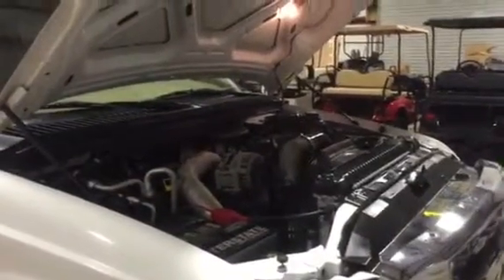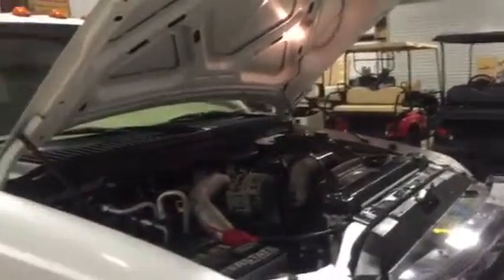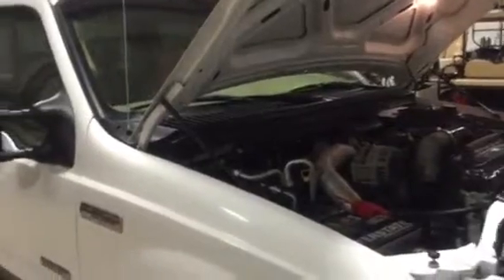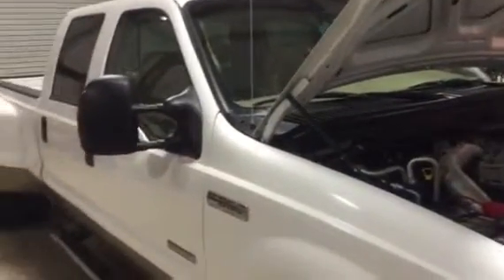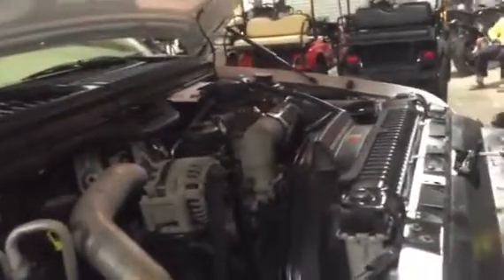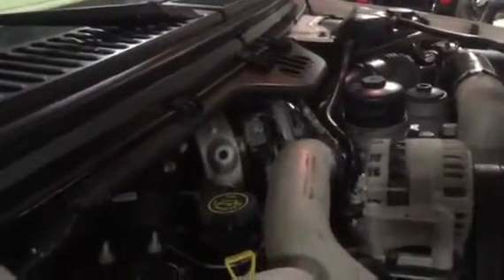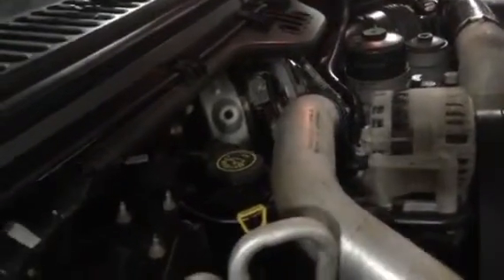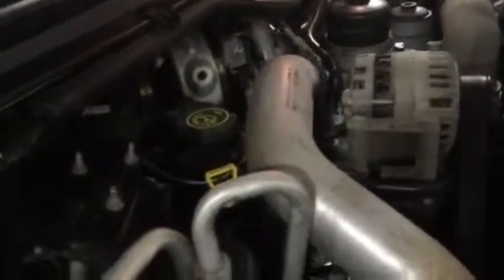2005 FORD F350 LARIAT For Sale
Title: 2005 FORD F350 LARIAT For Sale